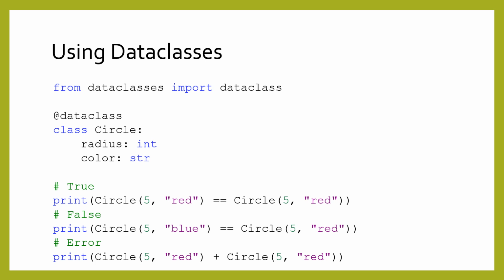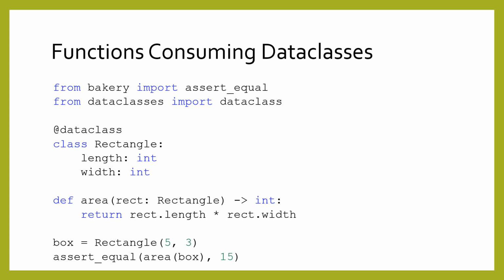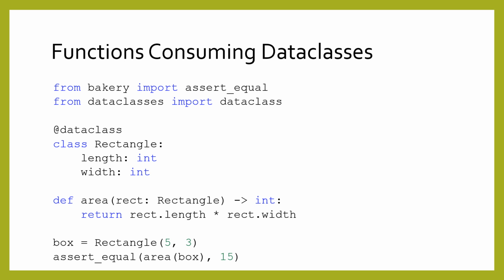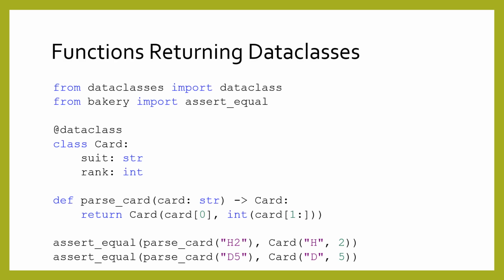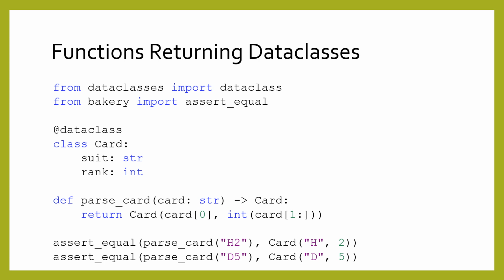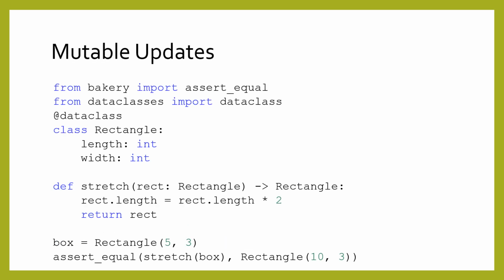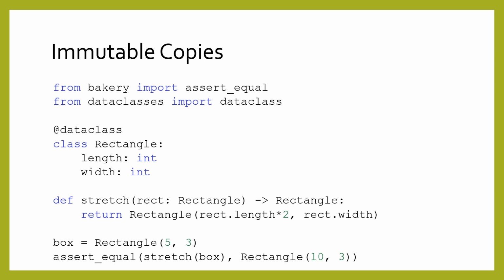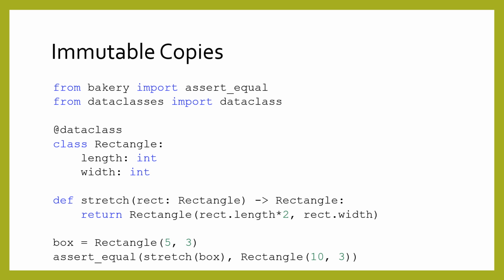Lesson 4A2) Dataclass Operations (Bart)